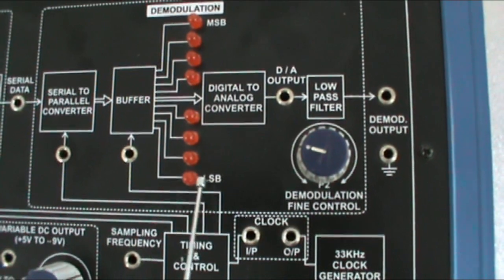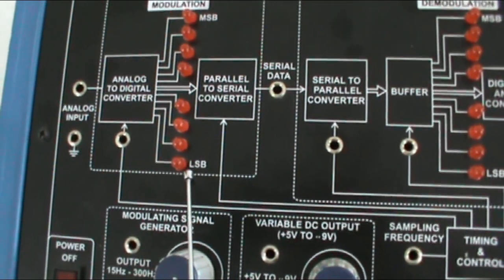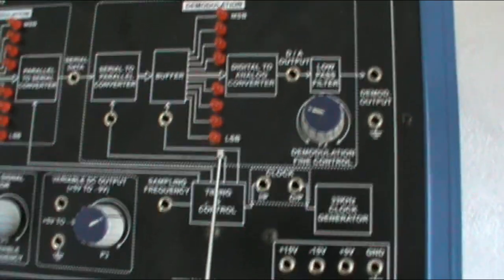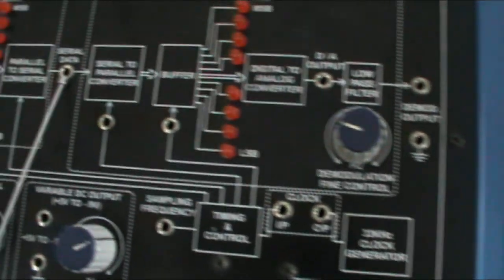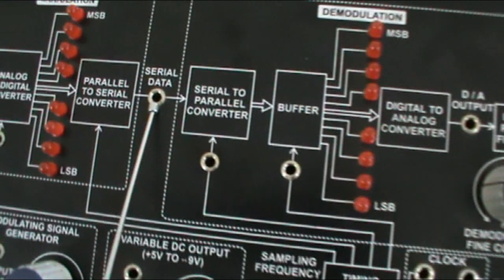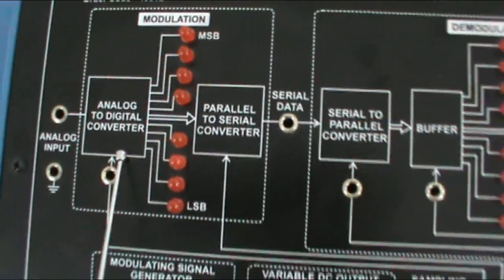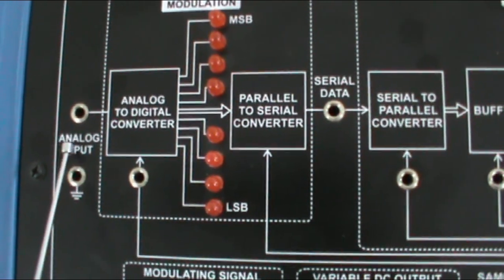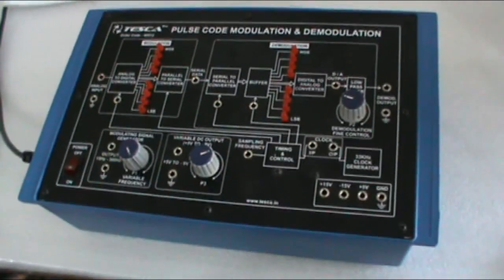Pulse Code Modulation & Demodulation (PCM) Trainer | Digital Communiaction || Tesca 40512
In this video, we described Pulse Code Modulation & Demodulation (PCM), Trainer.